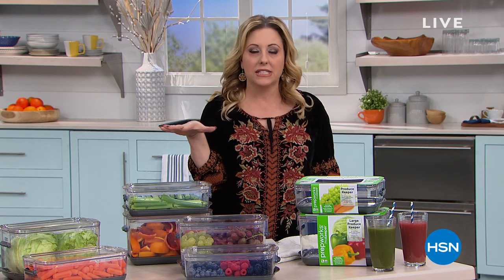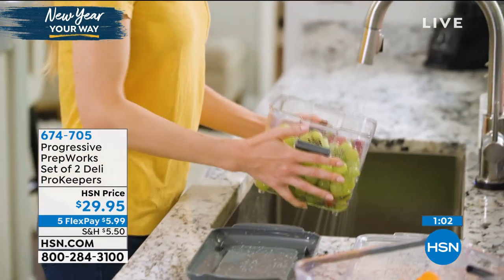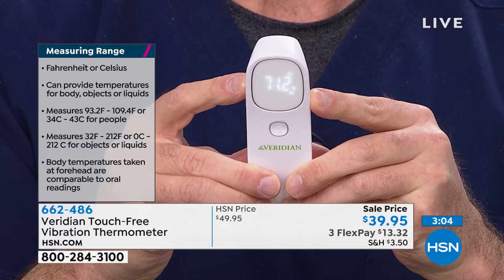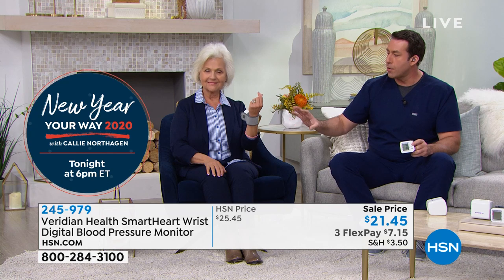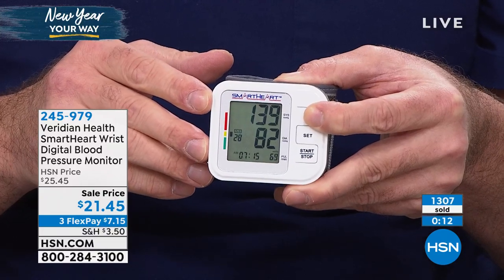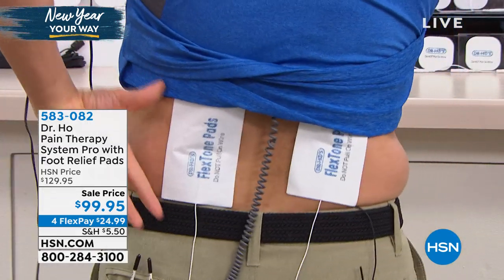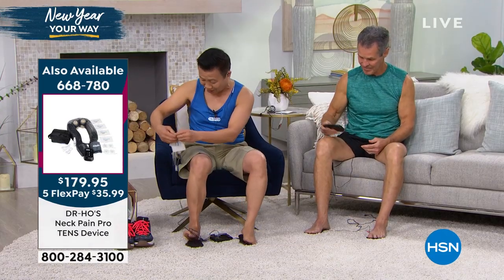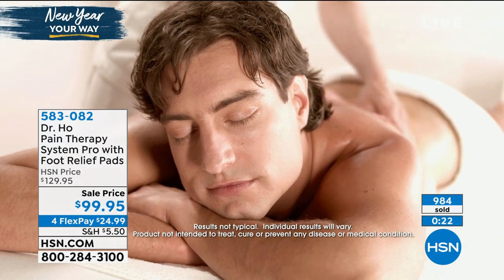HSN | Healthy Living in 2020 01.01.2020 - 04 PM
Discover how to start the new decade off right on a healthy journey to lead a fit life every day.